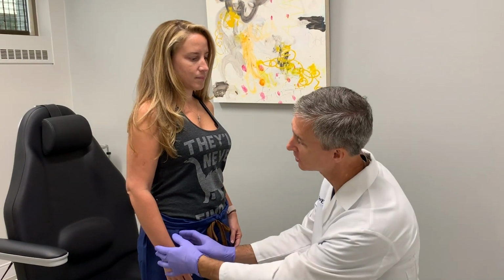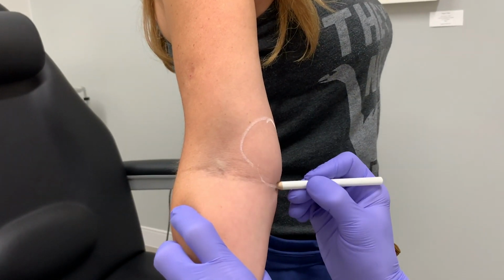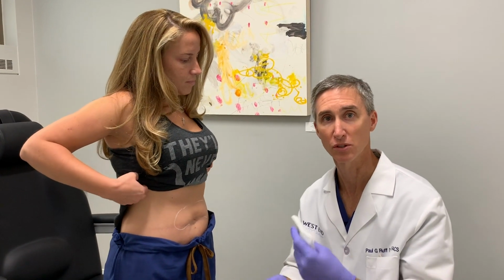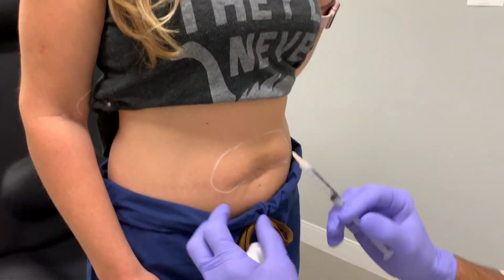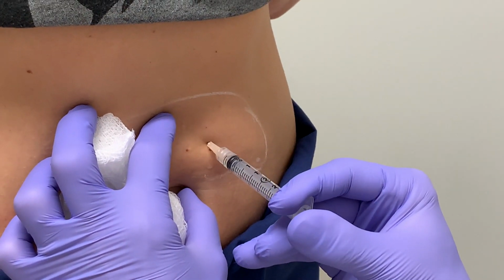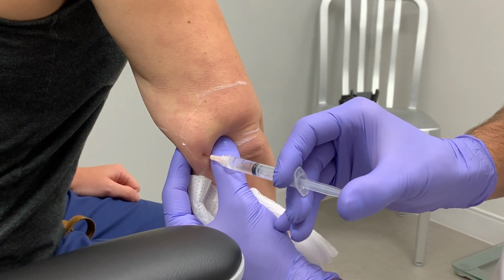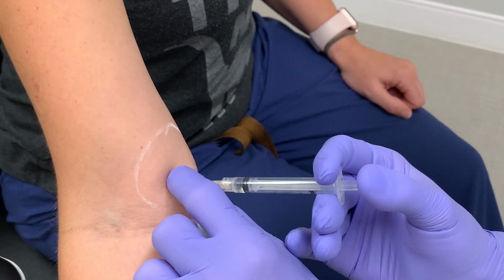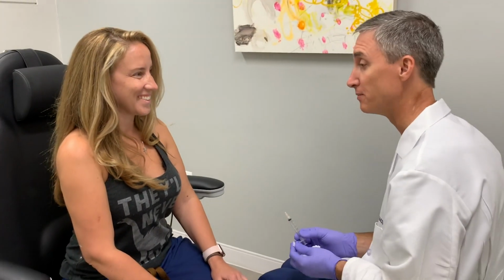Kybella for Arm and Belly Fat - Dr. Paul Ruff | West End Plastic Surgery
Kybella is an injectable treatment approved by the FDA to reduce submental fat — the fat that accumulates on the upper neck and causes a double chin. However, Kybella can be used off-label to treat small, localized areas of fat, such as the abdomen and arms! It uses a chemical that occurs naturally in the body, deoxycholic acid, which helps break down and eliminate dietary fat. When it’s injected, Kybella destroys fat cells in the treatment area. The damaged cells are then flushed away naturally by the body, resulting in a slimmer, smoother contour.